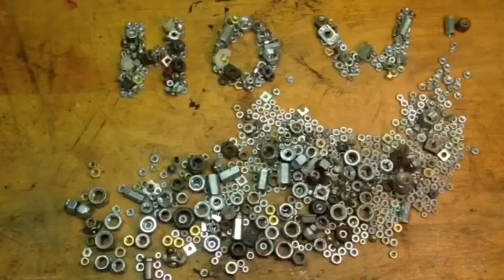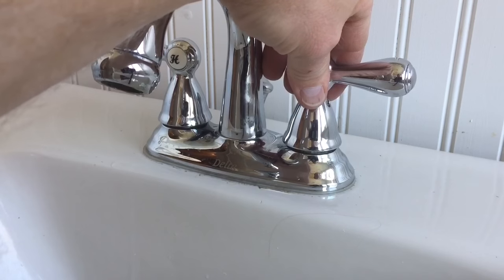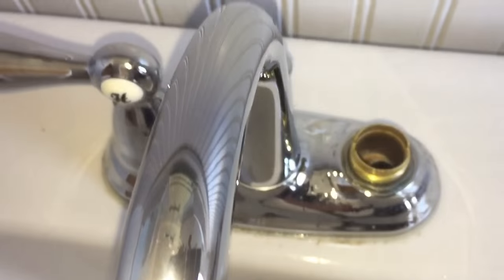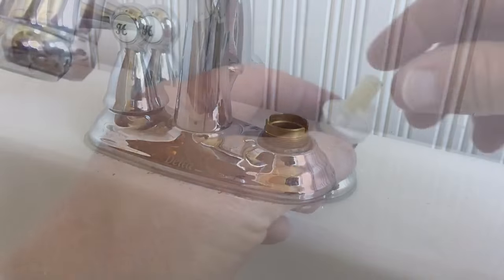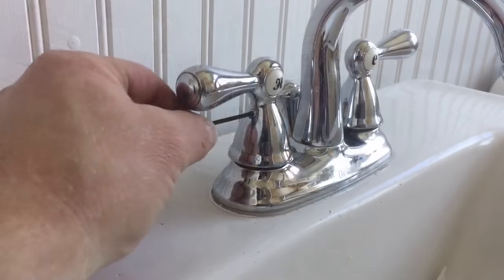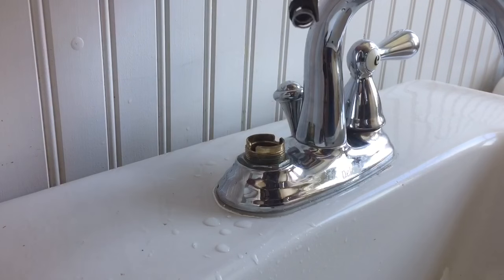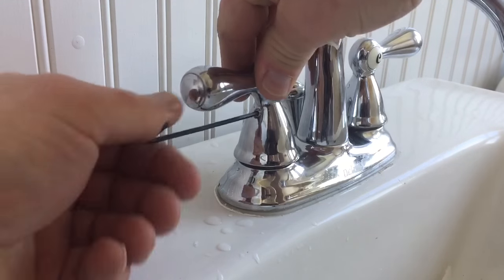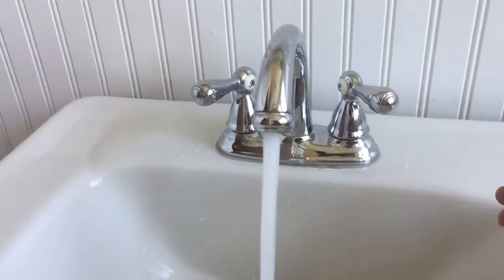How to change the stems, seats and springs in a Delta Faucet